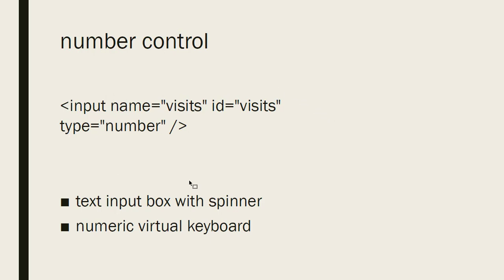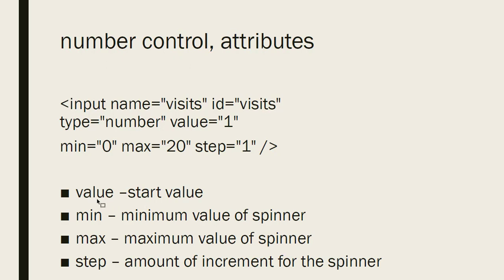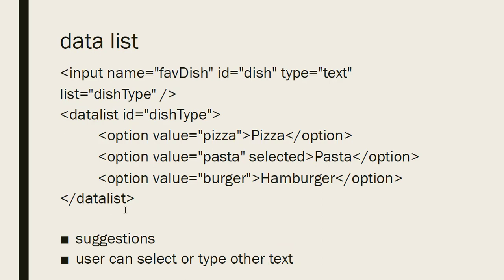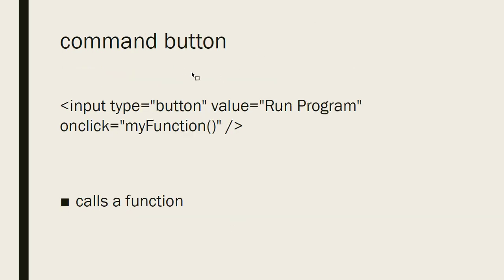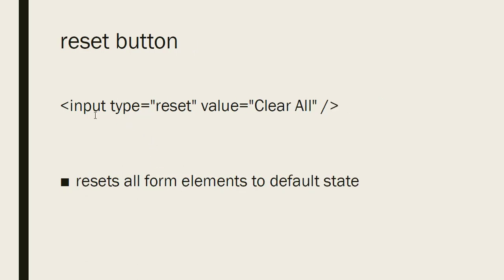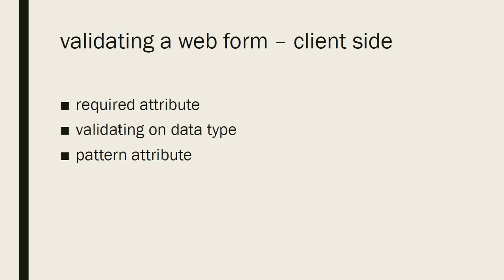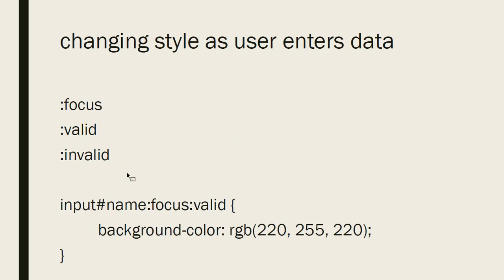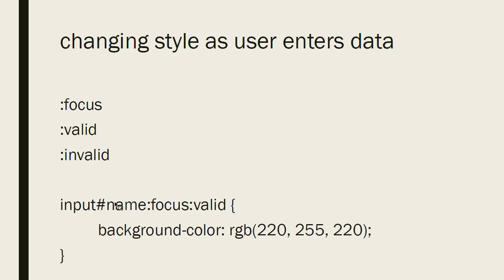Reviewing what we've learned in part 3